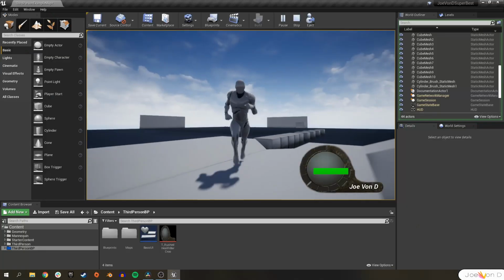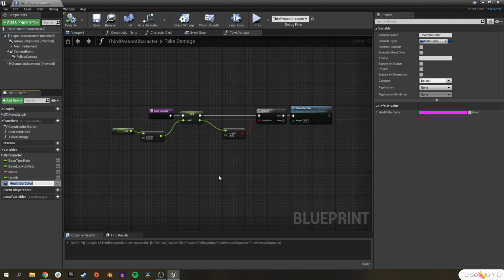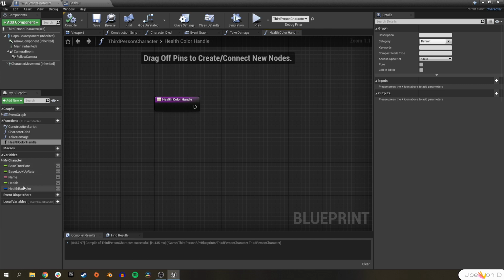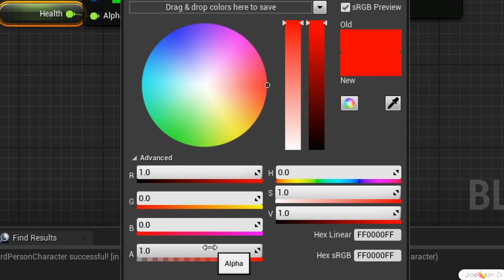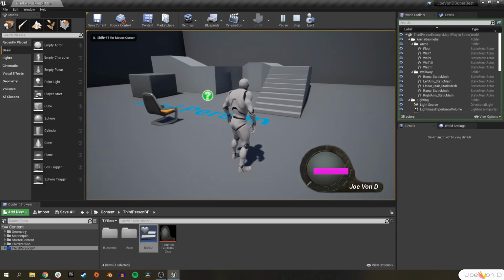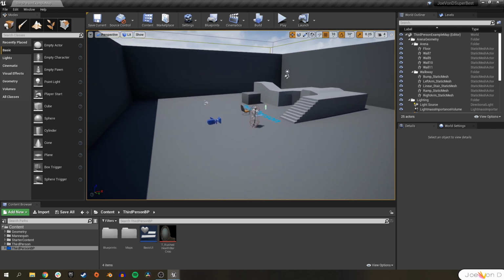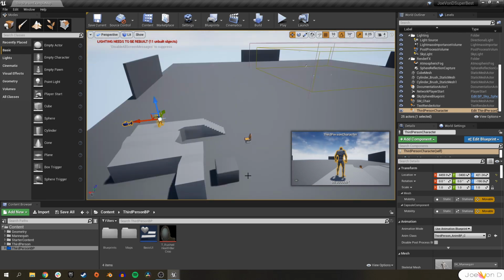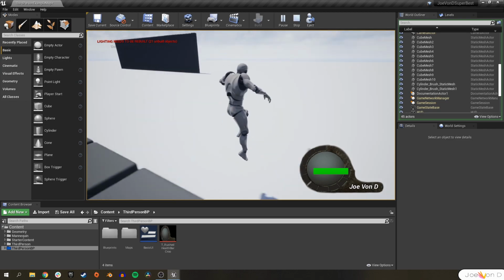UE4 Custom Health Bar Colors | The Floor Is Lava!! Part 2 (Unreal Engine 4 Tutorial)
Watch out! The Floor is Lava!! Come join me in creating a mini The Floor Is Lava game to have fun and learn over 6 new tools for UE4 explained in the video! Today we're going to learn how to gradually change the color of our health bar based on the amount of health our character has! We also end the video with a bit of basic level design!

Horror Music Credit
Artist: David Fesliyan
Song: Too Crazy